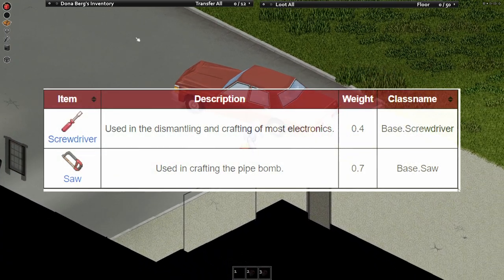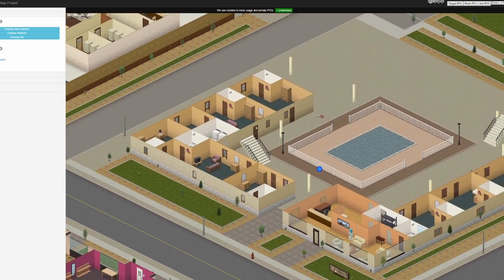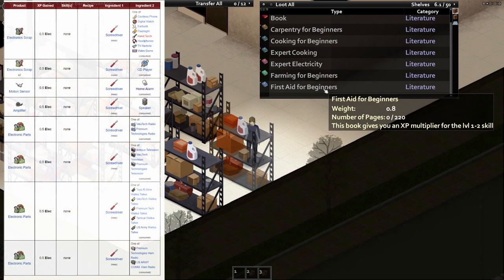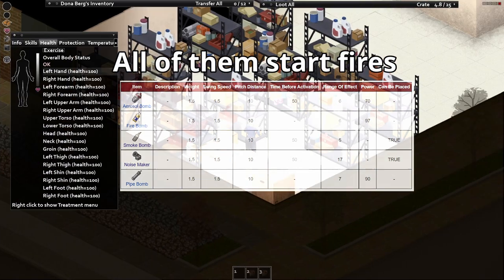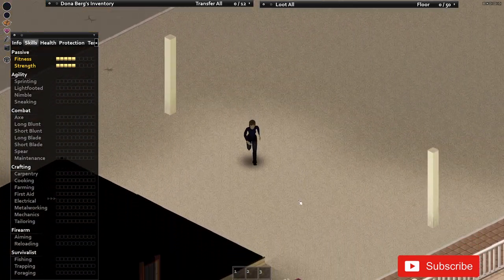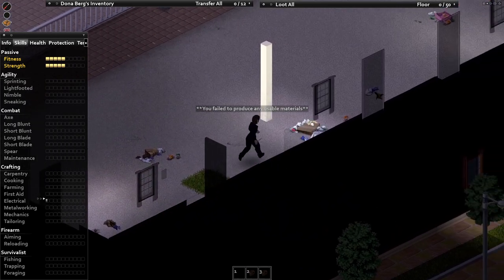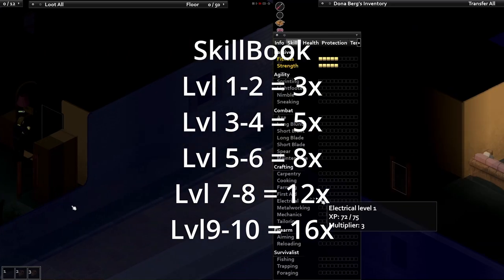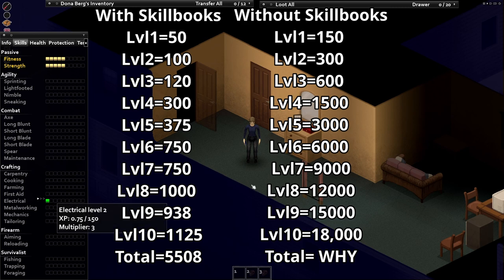The Necessary, But Unwanted Skill | Electrical Guide B41.54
Another short one, this time because there's not much to do with this skill yet.